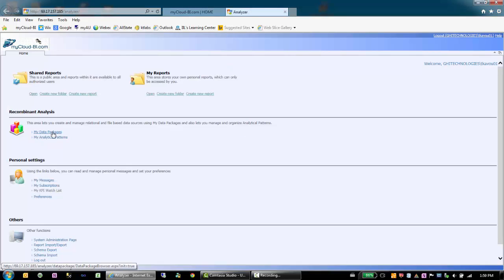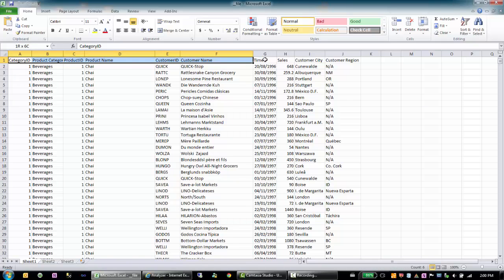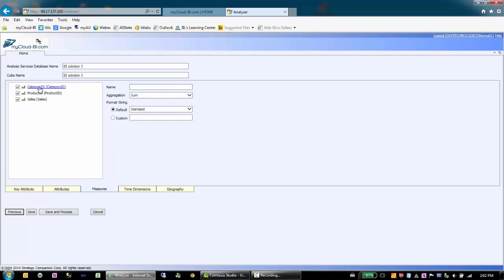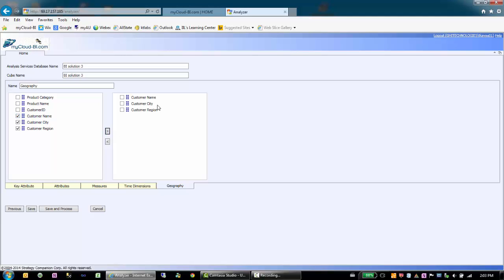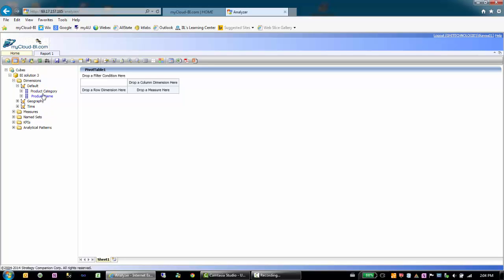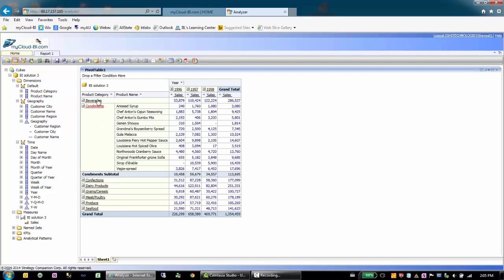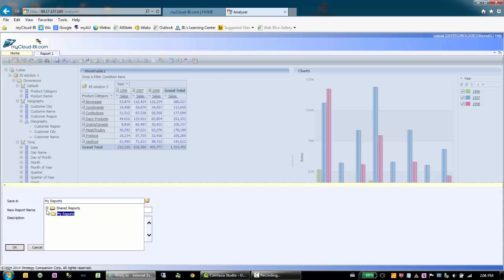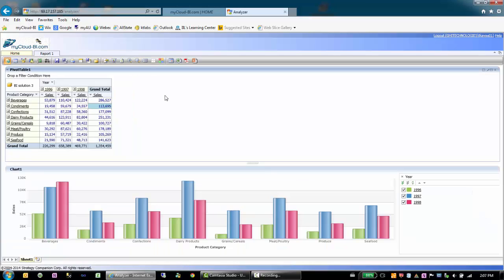BI Solution and Report in 10 min